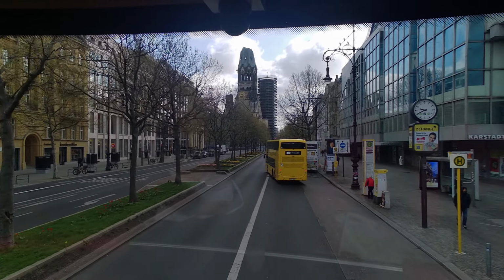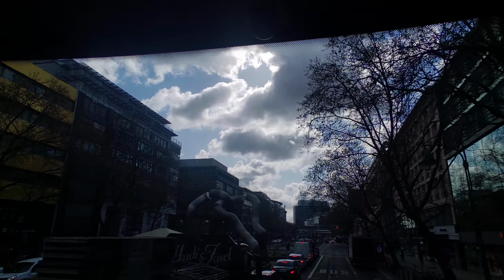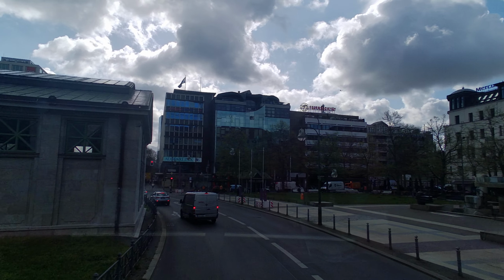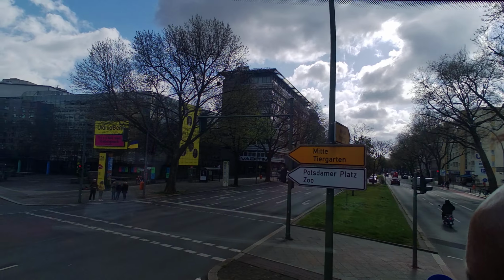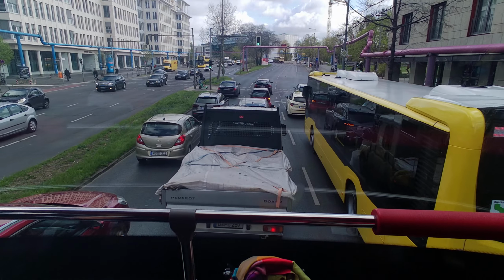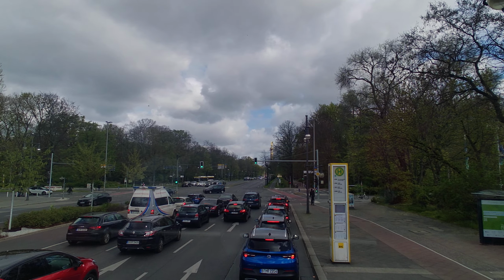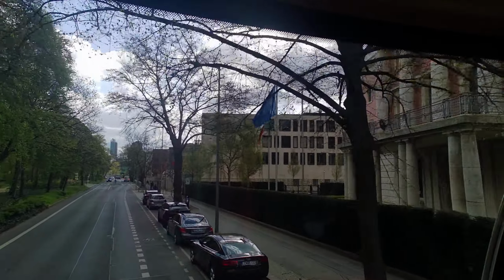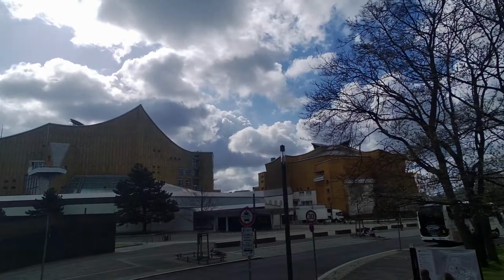BERLIN CITY TOUR - BIG BUS TOUR - CITY SIGHTSEEING - PART 1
We took the Berlin City Tour with big bus and they took us around the city. The city of Berlin is just awesome. The CITY SIGHTSEEING in Berlin is always awesome for me.
Recorded with FIMI PALM 2 PRO
No Editing